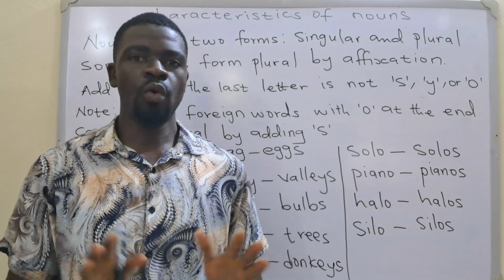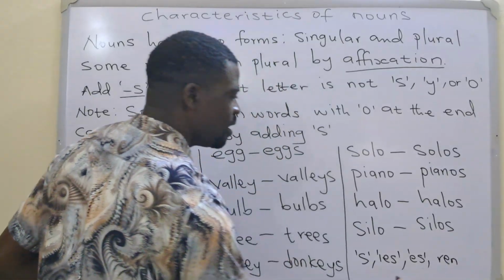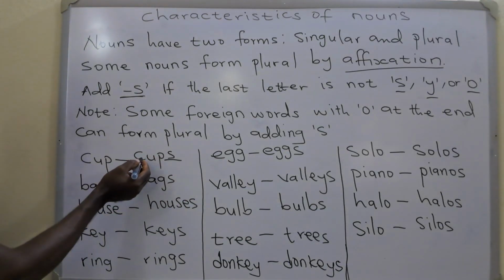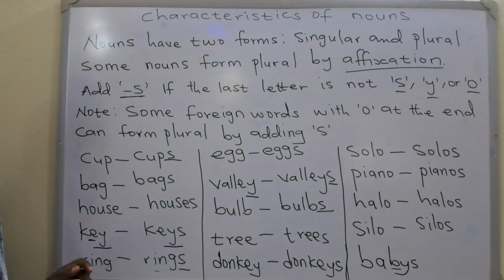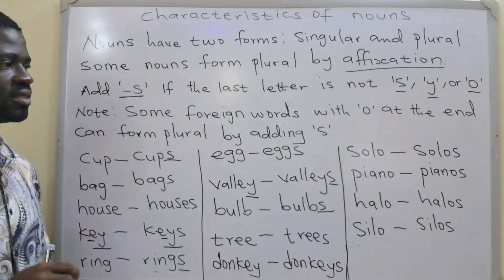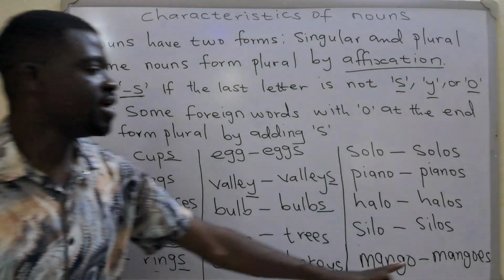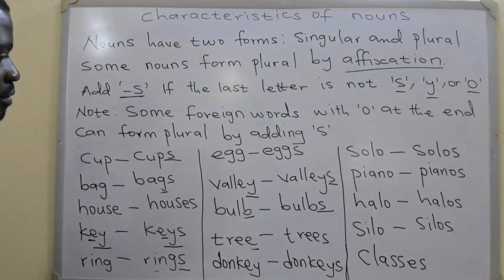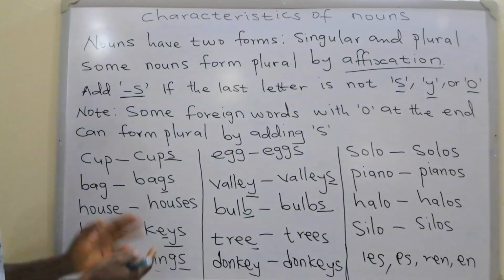SINGULAR & PLURAL NOUNS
learn how to make plural nouns. @L2englishteacher